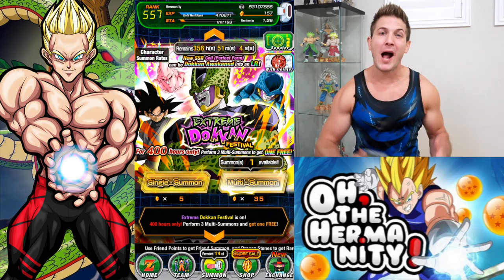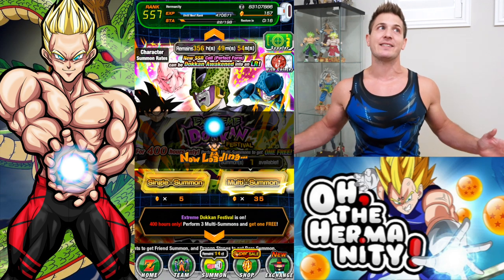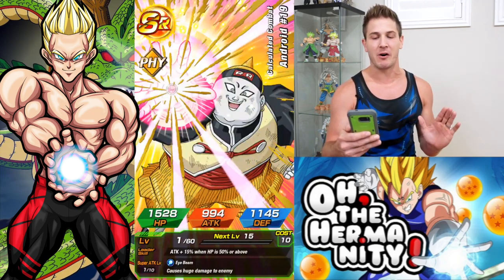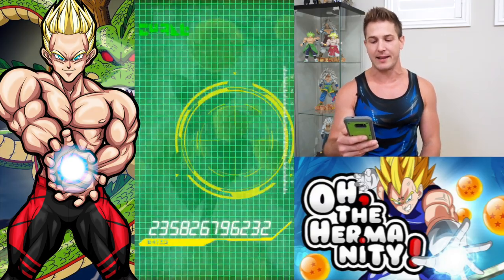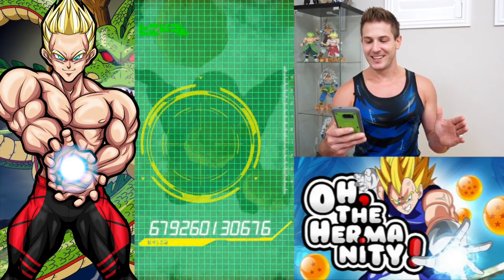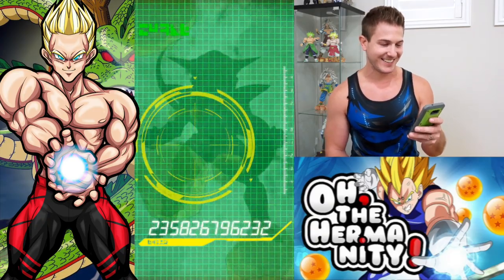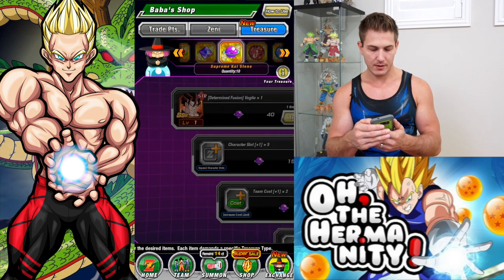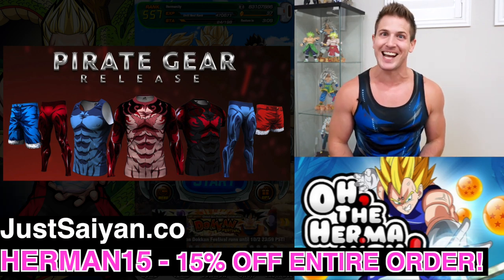LR CELL MULTI SUMMONS!!! TAKE MY STONES - GIVE ME LR! Dragon Ball Z Dokkan Battle! DBZ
Boosted sale ends Monday!  Get that new SSJ2 GOHAN GEAR!!!